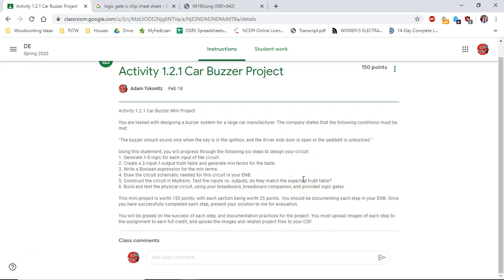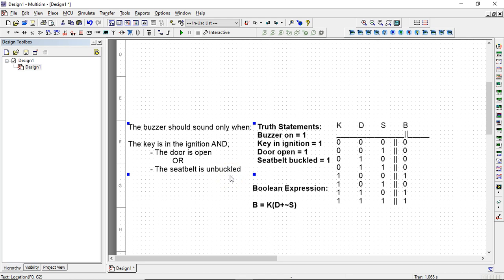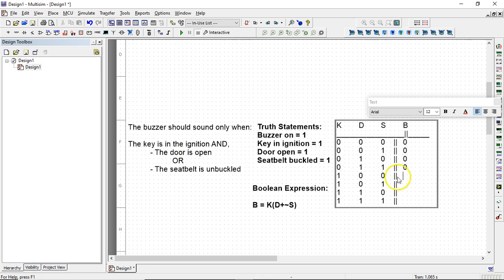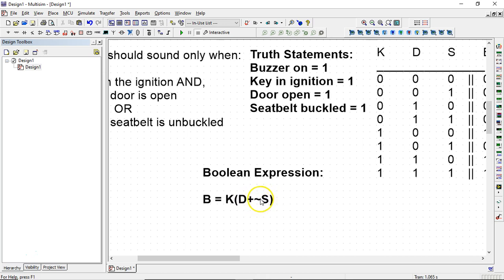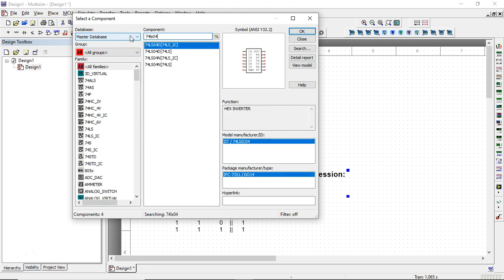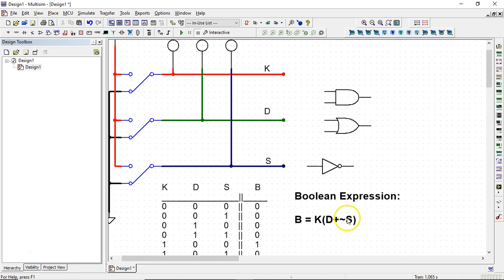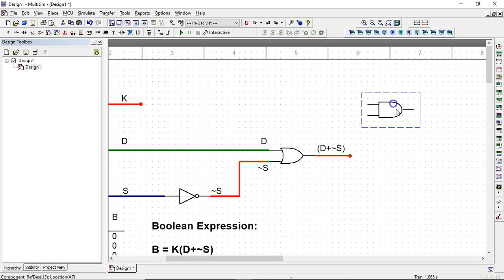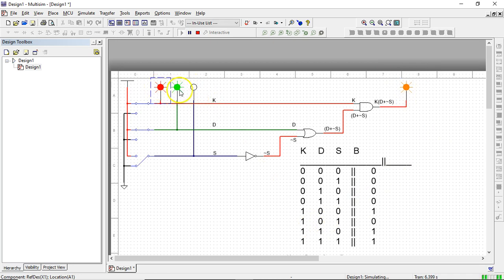PLTW DE Spring 2020 Activity 1 2 1 Car Buzzer Project Part 1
This video provides a walkthrough process of using MultiSIM to build the Car Buzzer Project circuit using logic gates.

For use by students enrolled in Project Lead The Way Digital Electronics at Riverside High School, Durham Public Schools.